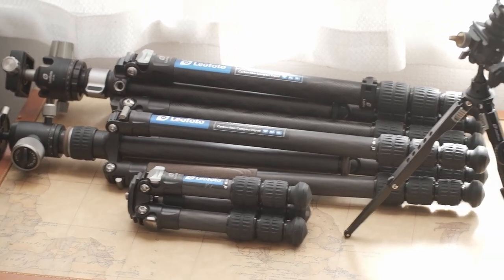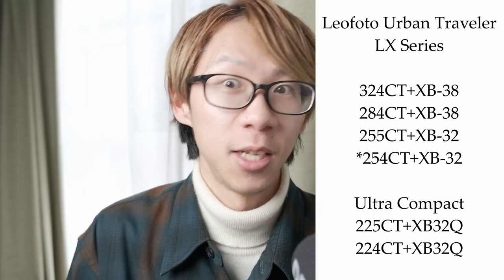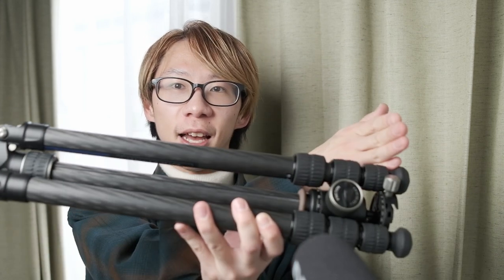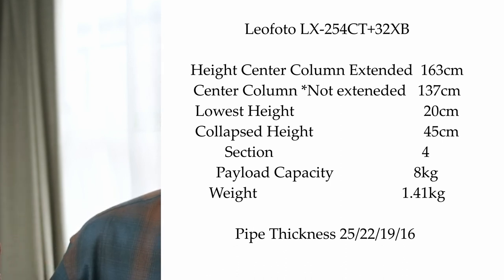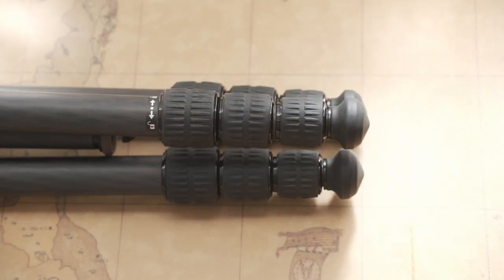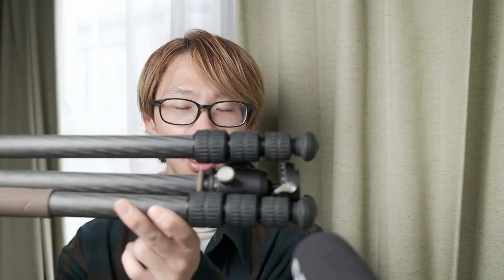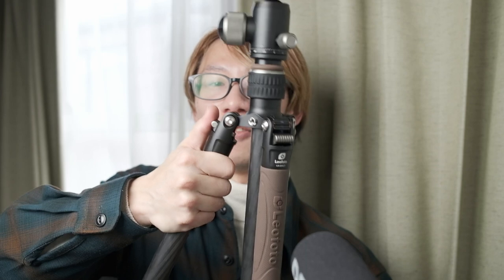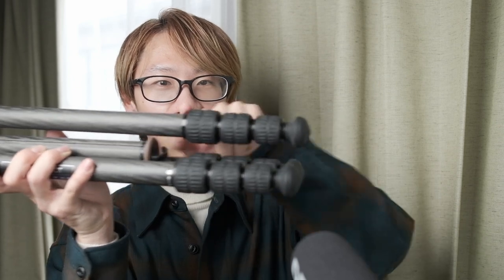Leofoto Urban Traveler LX-254CT+32XB My Travel Tripod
As of 2024 alot of my viewers asked me for it and i was working on a video on a tripod after making various purchasing mistakes of the past would love to forgot those. and deliver you the current tripod I use when I go out to travel and do long exposure...

in this video I will be talking about Leofotos Traveler Series/ as education for you guys since they have too many varieties but thankfully since their numbering is easy to decode would be nice for you you guys to learn so if you out to purchasing a leofoto tripod you wont be lost.